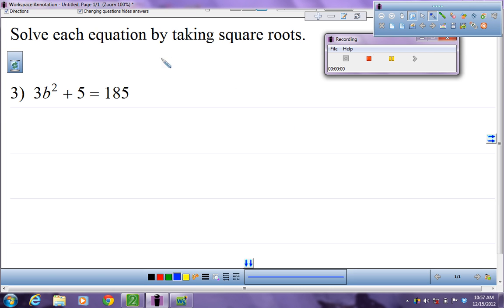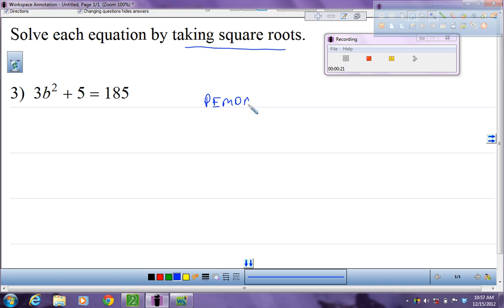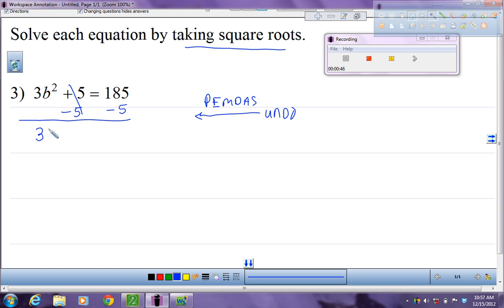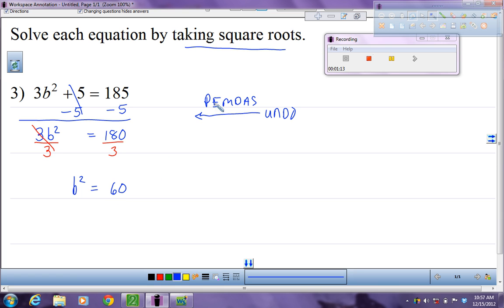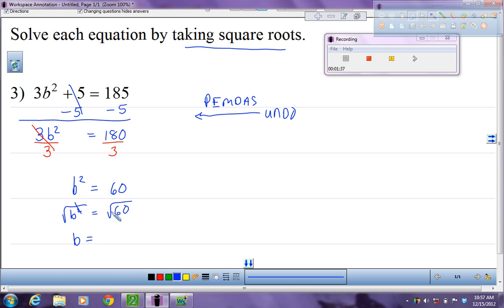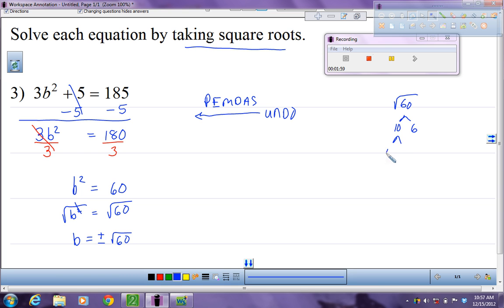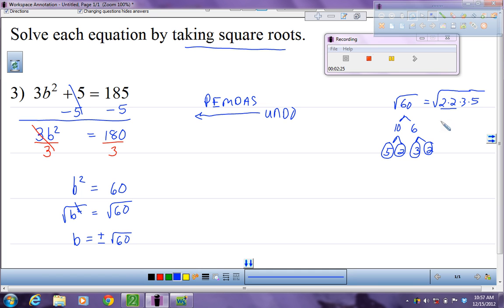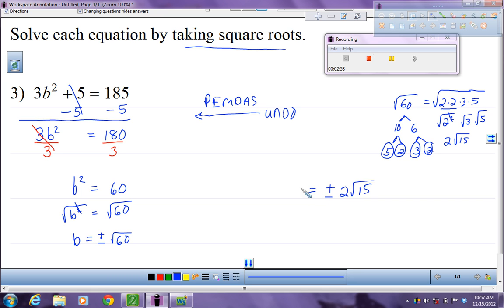Problem 3 week 13 HW